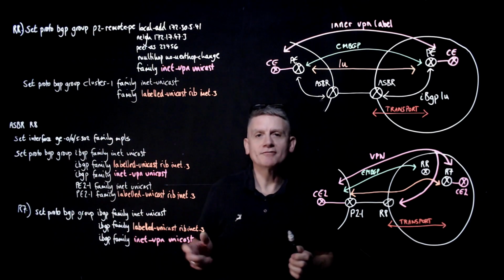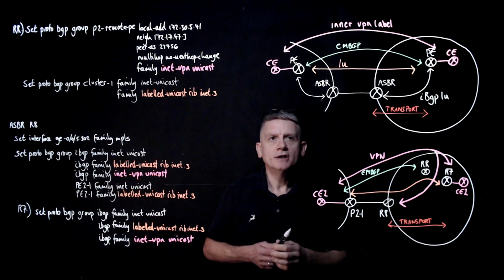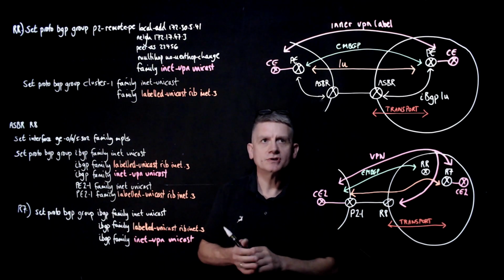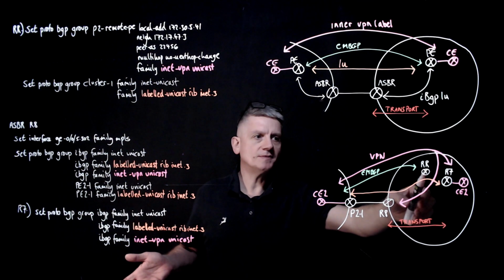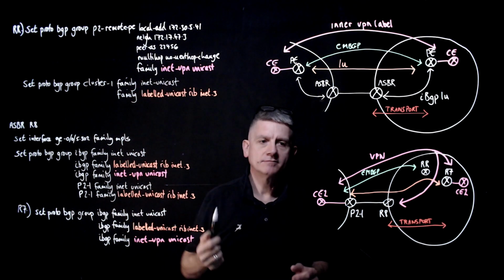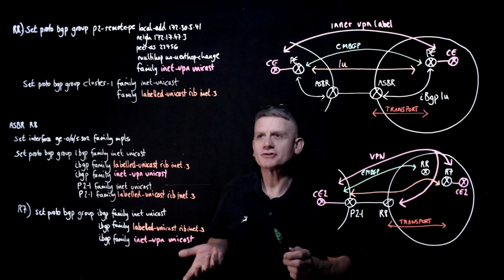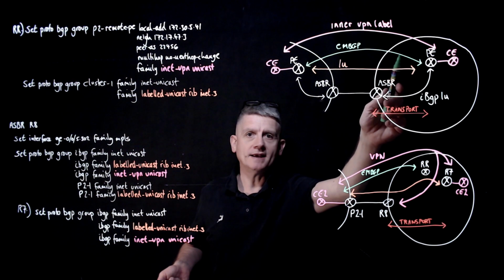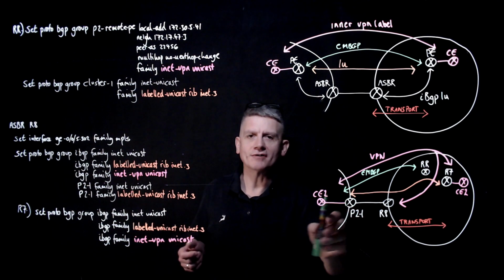JNCIE BGP Primer Option C SL1 1 New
Juniper JNCIE BGP Primer Option C SL1 1 New